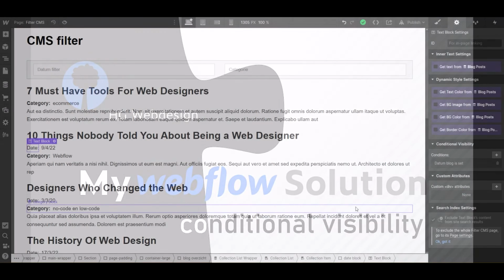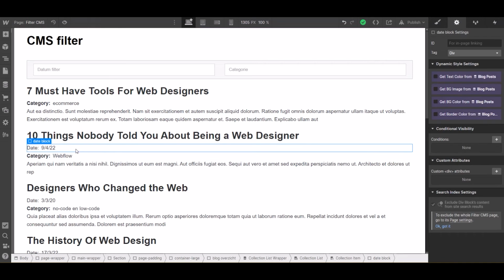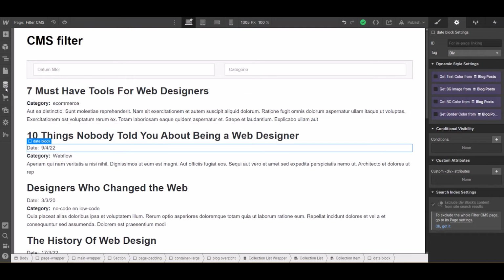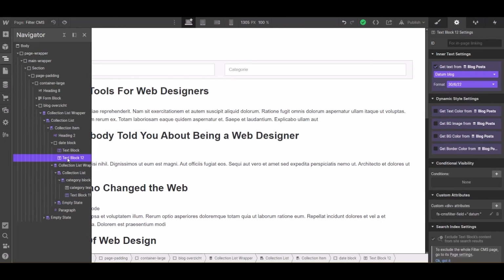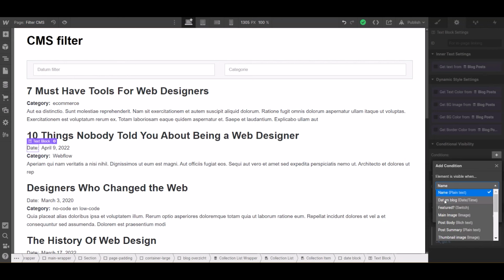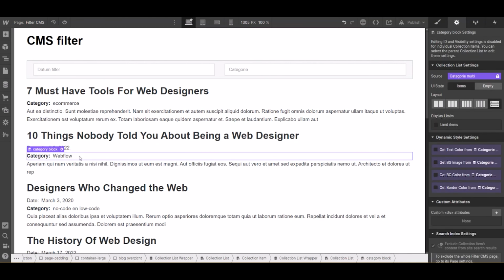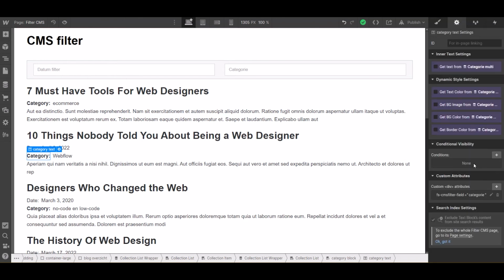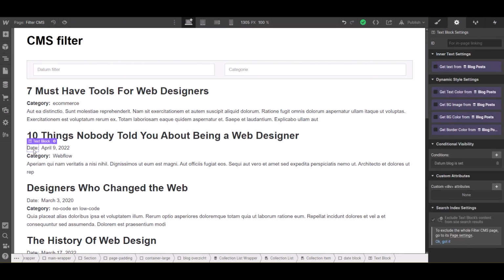My Webflow solution - conditional visibility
How you can use conditional visibility in your CMS collection list.